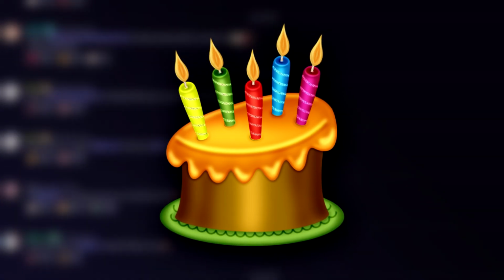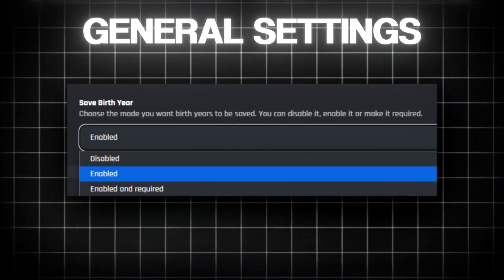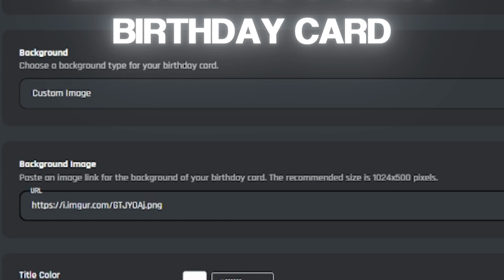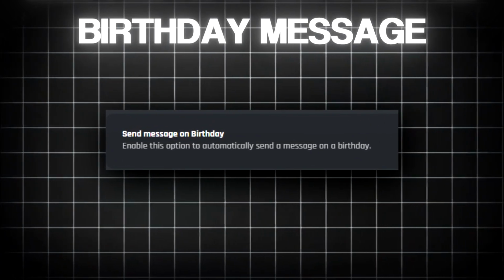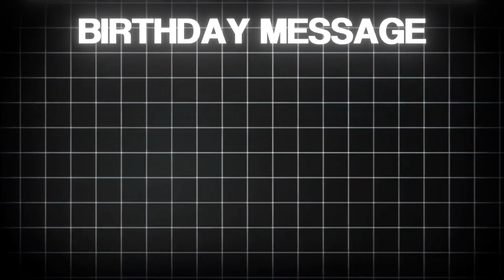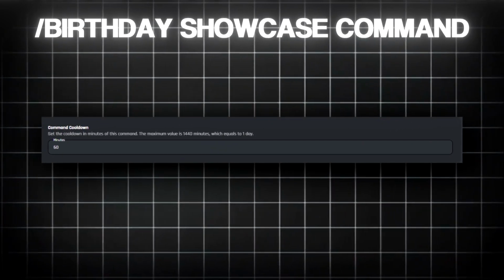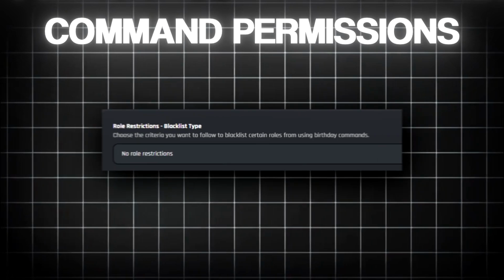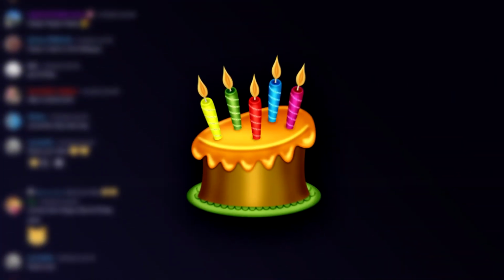How To Make A Simple FREE Discord Birthday Bot WITHOUT any Coding! 🤖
This video walks you through the fundamentals of creating a free Discord Birthday bot without coding using BotGhost!

🚀 Create your own FREE Discord Bot with no coding required, in less than 5 minutes

Whether you're a Discord server owner, a gamer, or just looking to add some fun and functionality to your server, creating a Discord Bot with BotGhost has never been easier. Let's get started on this incredible journey together! 🎉